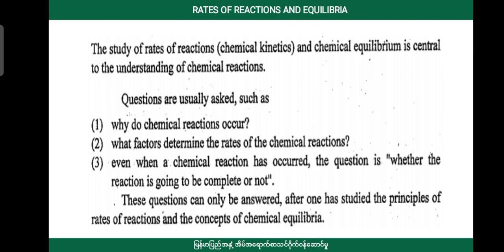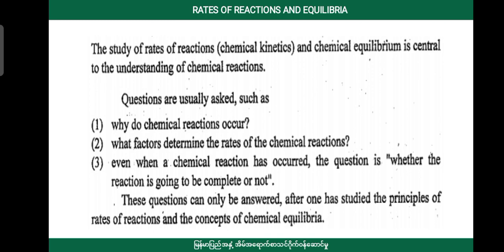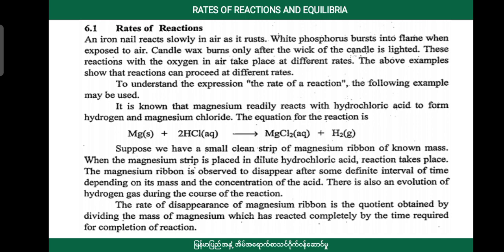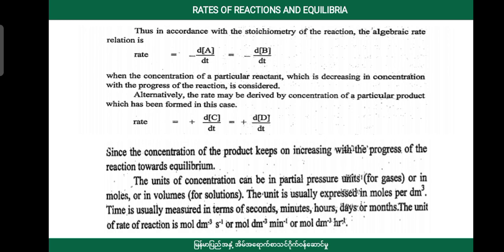[BG] Grade 11 Chemistry - Chapter 6 episode 1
အတန်း - ဆယ်တန်းစနစ်ဟောင်း
ဘာသာ - Chemistry
ခေါင်းစဥ် - Rates of Reactions and Equilibria

အောက်ပါလင့်ခ်ကိုနှိပ်ပြီး အတန်းစုံစမ်းအပ်နှံနိုင်ပါသည်။